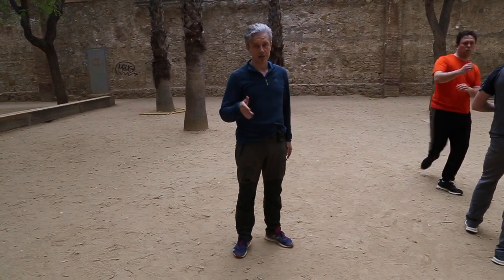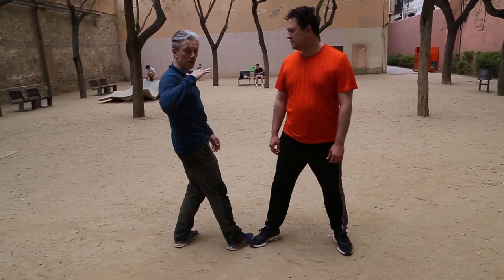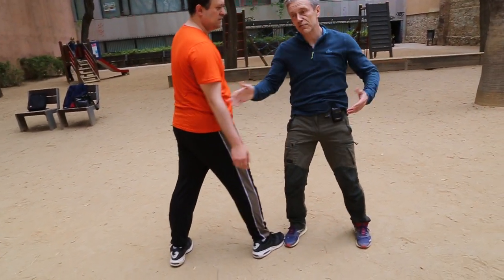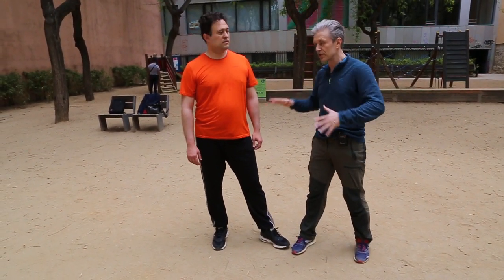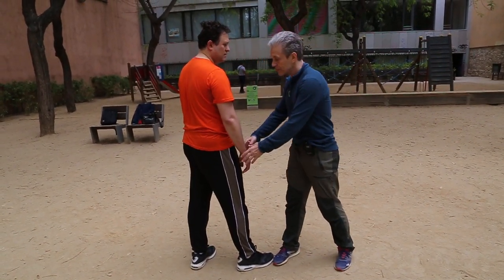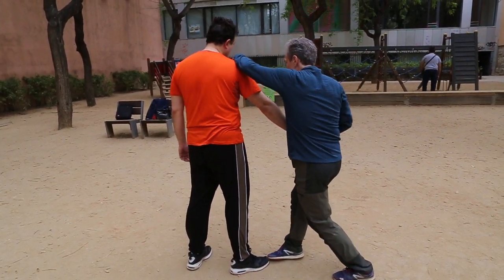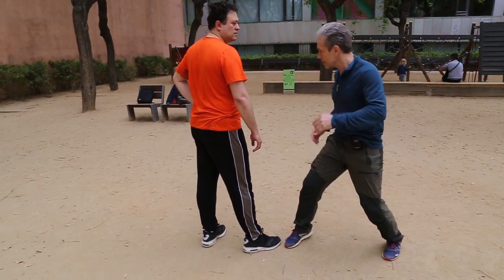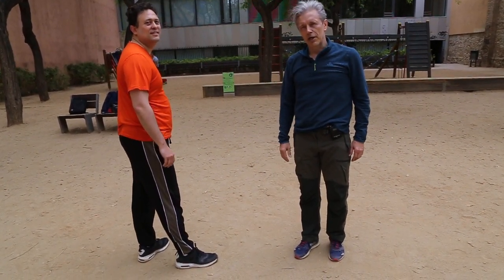ReSponDo "line" exercise